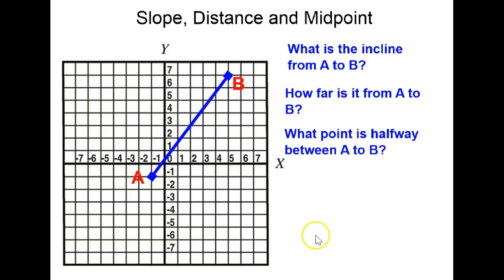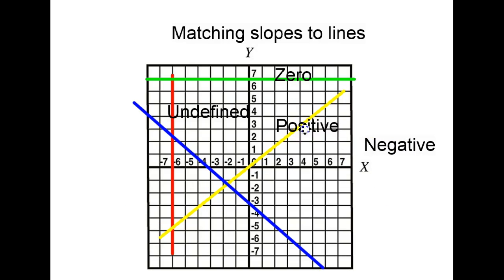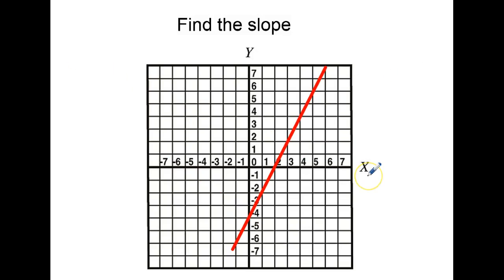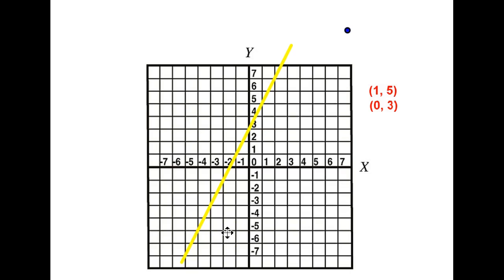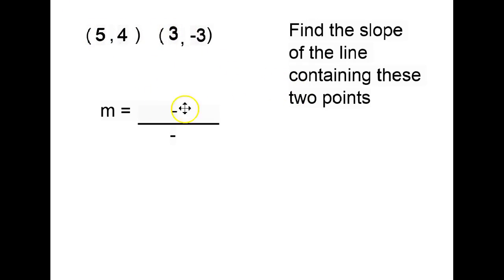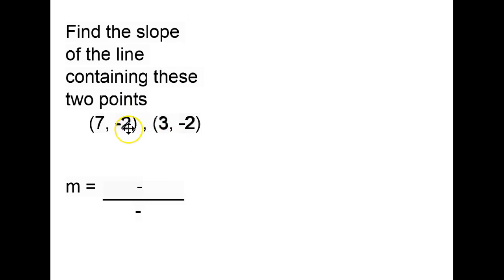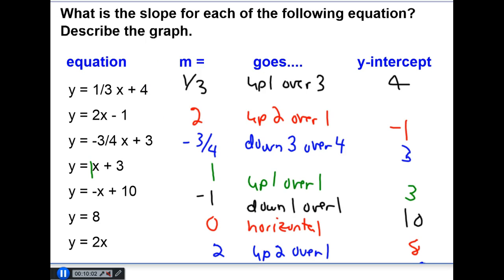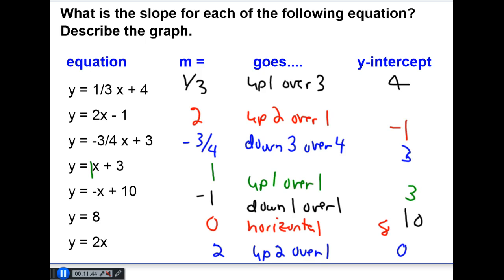Coach Latham Geometry Lesson 2 (Part 1) Slope